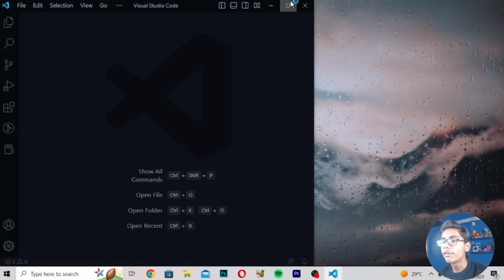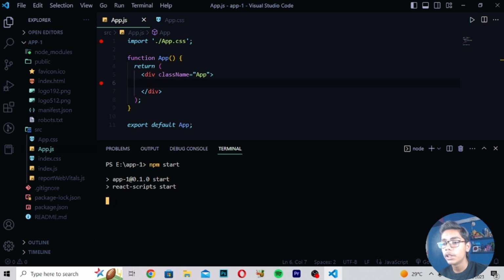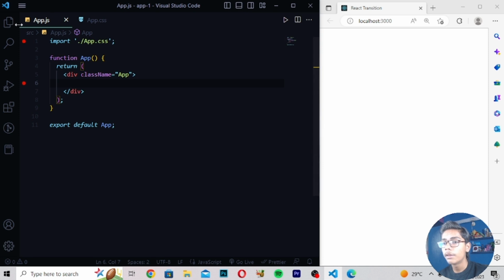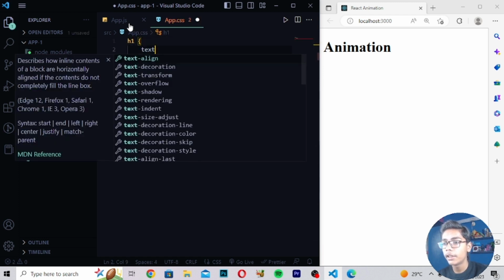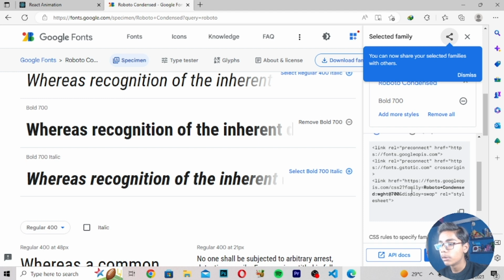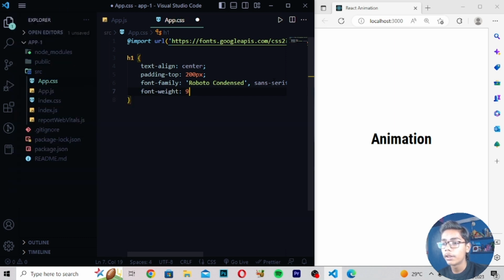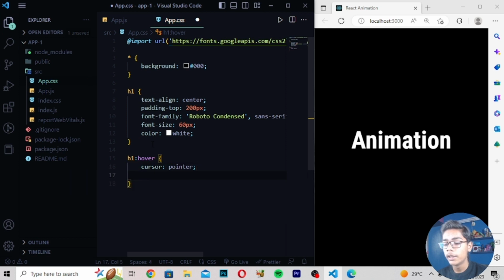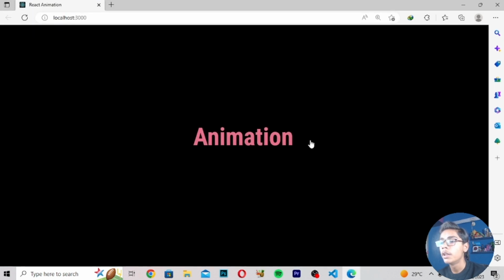React 18 Fundamentals Crash Course 2023 - React Animation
This video is about React 18 Fundamentals Crash Course 2023 - React Animation

Suggested Courses:
❤️ Complete Clones